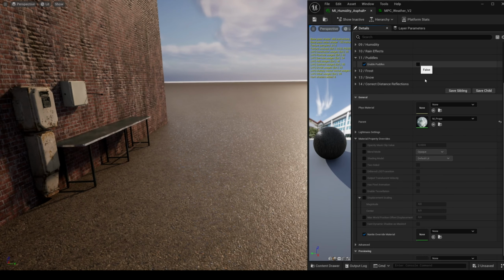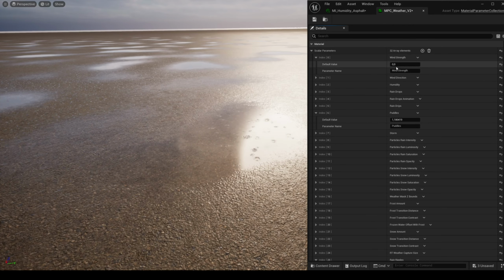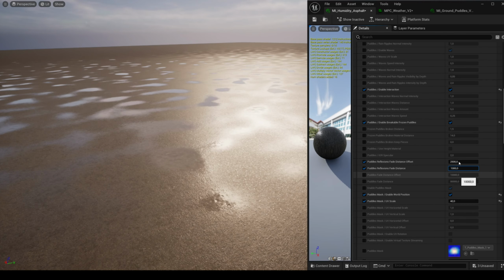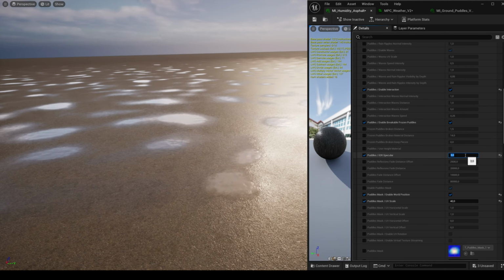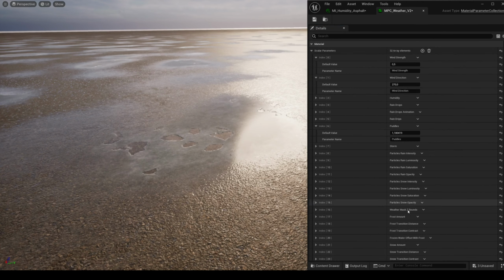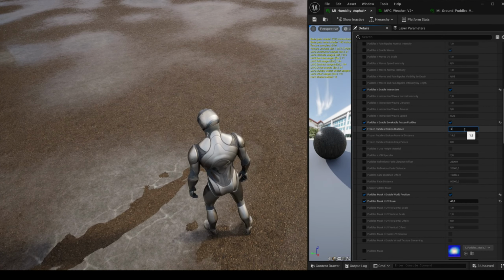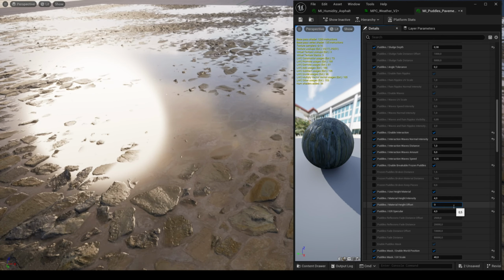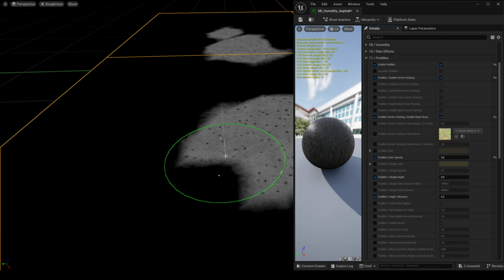UE5 Tuto 08 Puddles / Advanced Master Material For Props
This tutorial is for the product Advanced Master Material For Props
This tutorial was created in UE5.4, it is recommended to use the the latest version to get the latest features.
Please update to the latest product version to follow this tutorial.